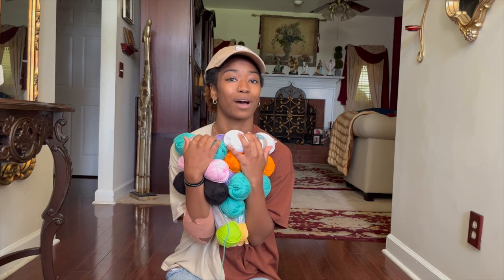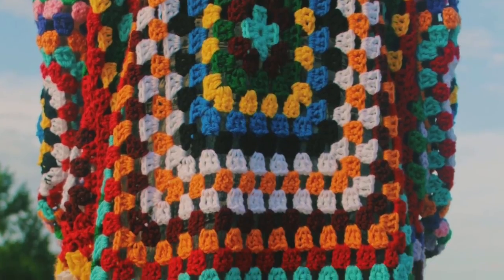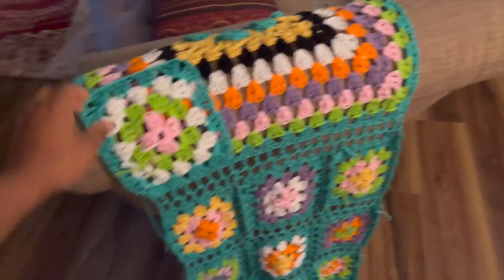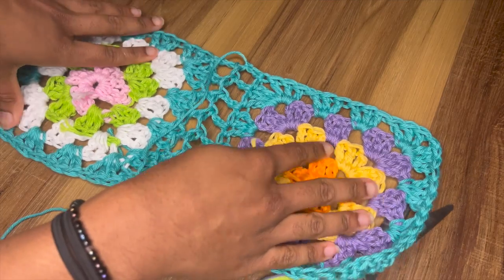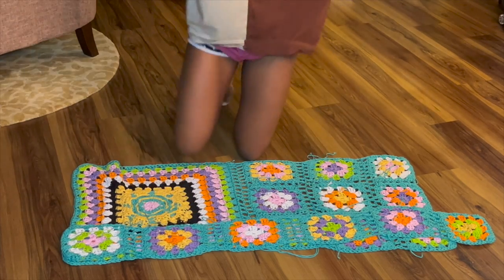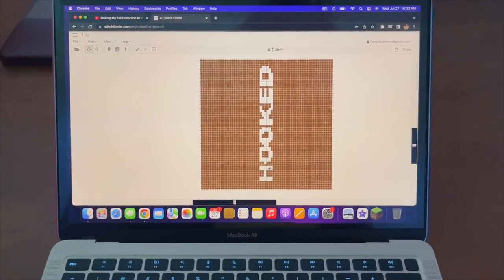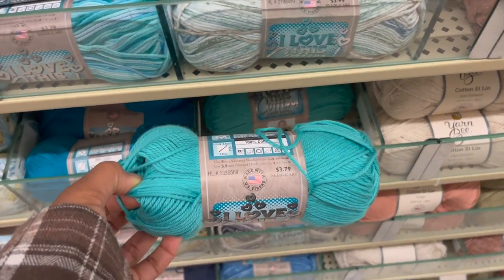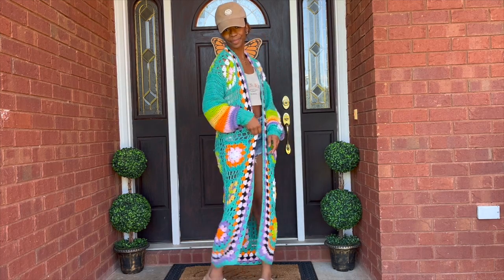crochet with me: granny square cardigan with a twist ♡ | finished in 24 hours!?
Tag along with me as I crochet this long granny square cardigan! This was an impulsive project but I was flowing with creativity and I absolutely love how it turned out plus I'm amazed by how quickly I completed it! Enjoy :)  and everything mentioned in this video is linked below!
Socials:
Business Tiktok: @hookedbybrianna
Chapters:
Intro: 00:00
Day 1: 01:36
Day 2: 11:26
Outro: 17:10